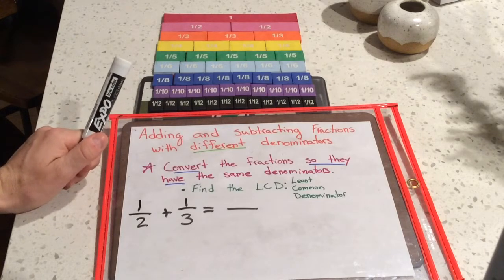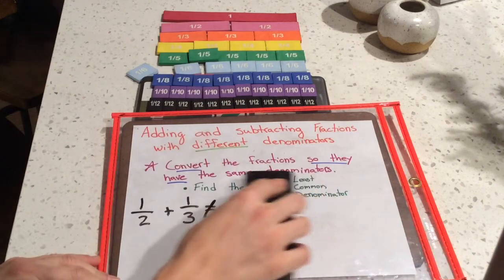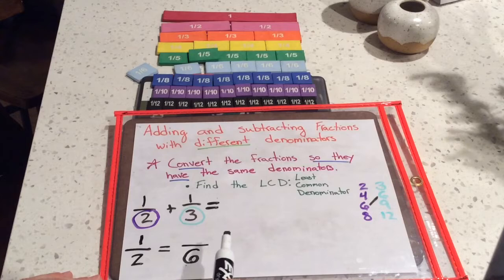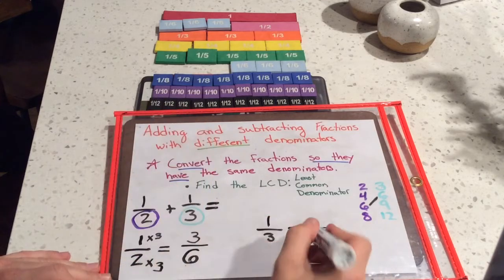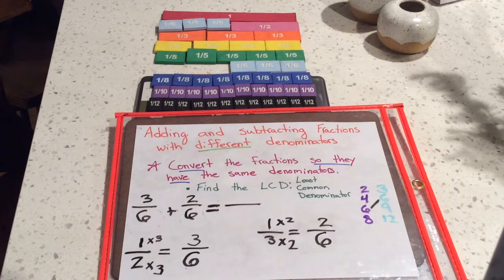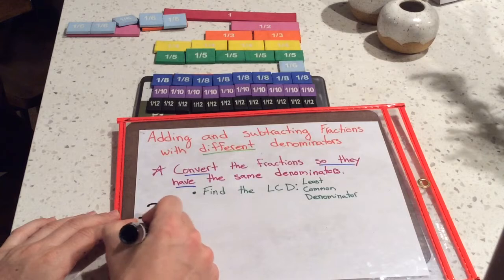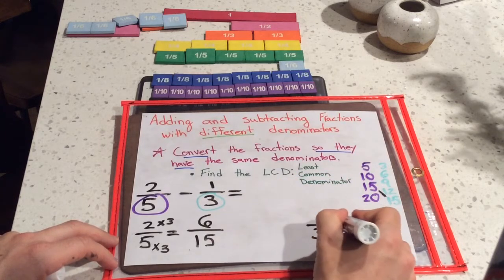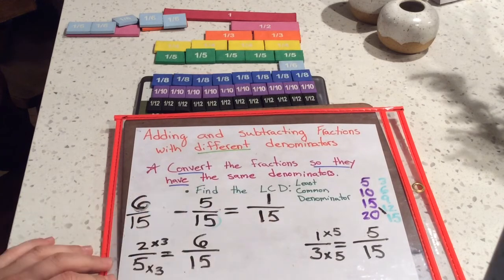Adding and subtracting fractions with different denominators